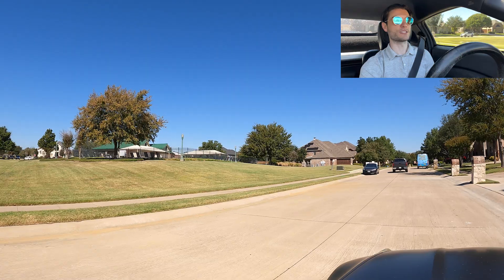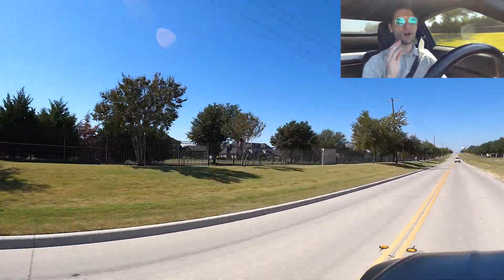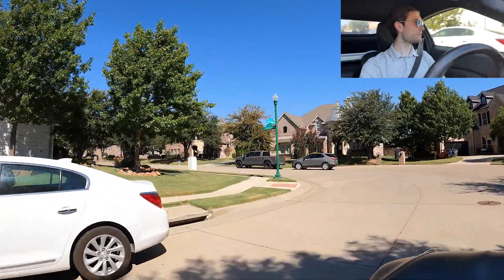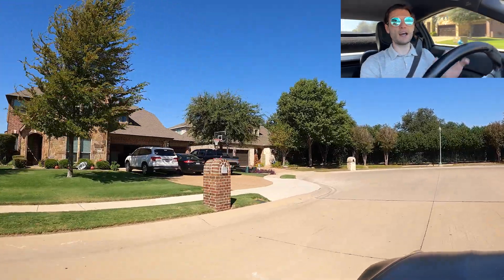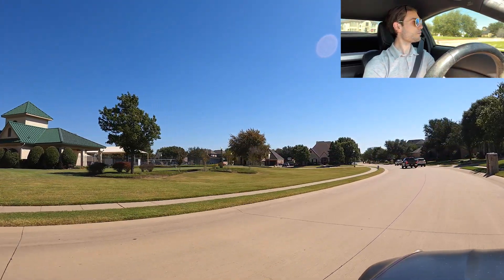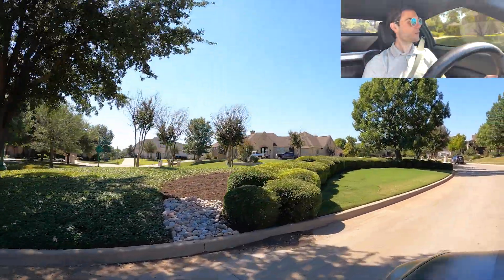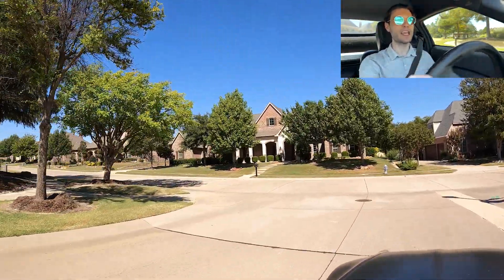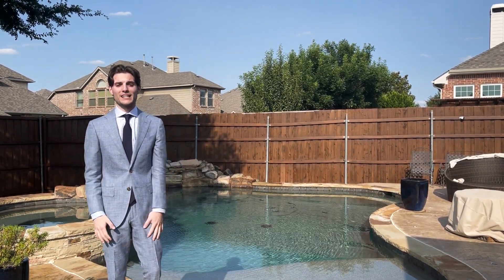Gentle Creek Estates | Neighborhood Tour | Best of Prosper, TX